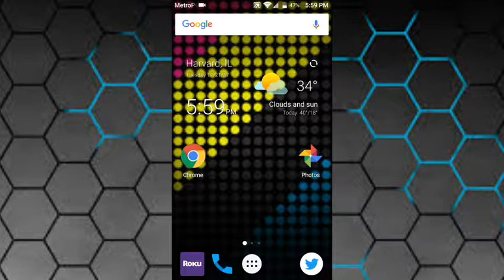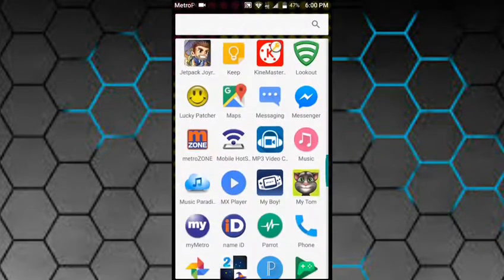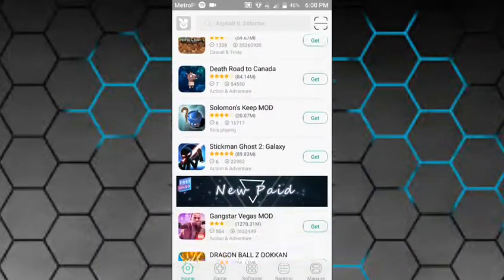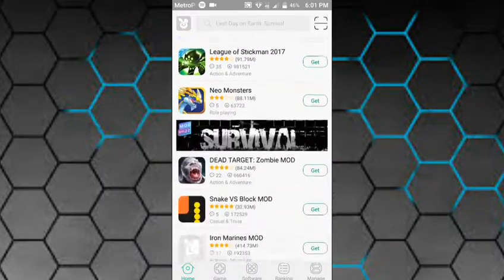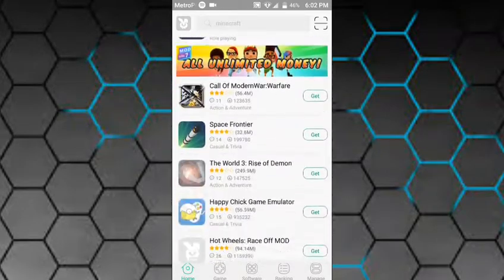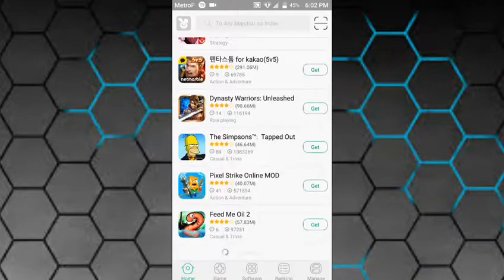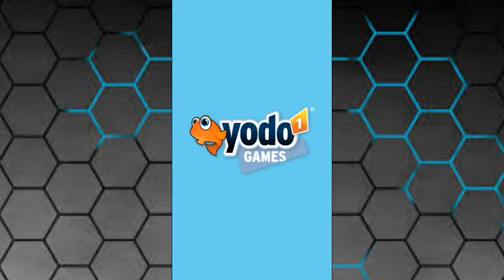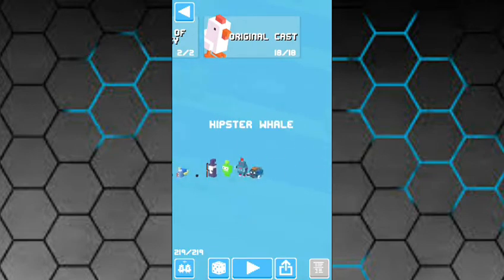How to hack games on your iPhone and your Android device